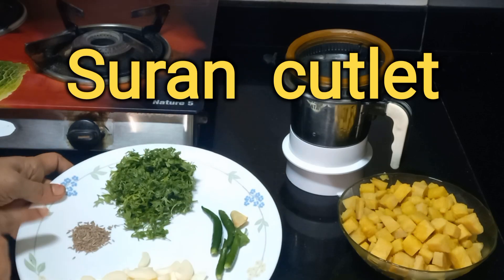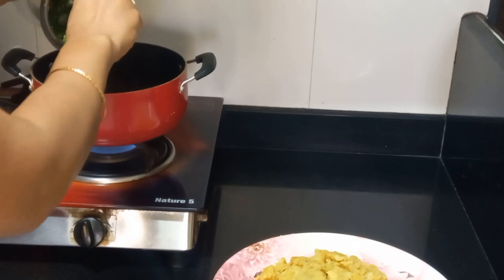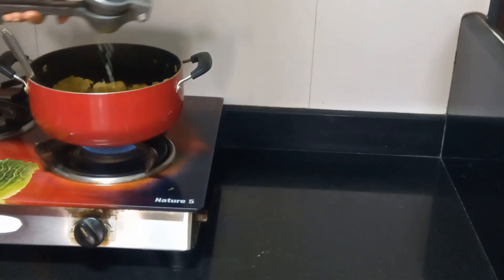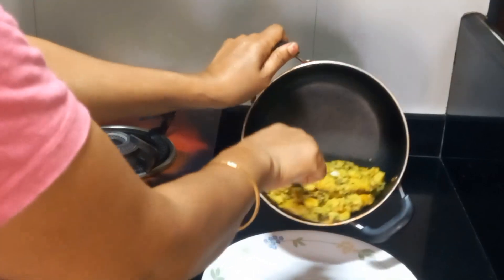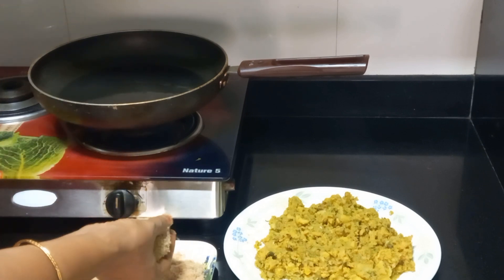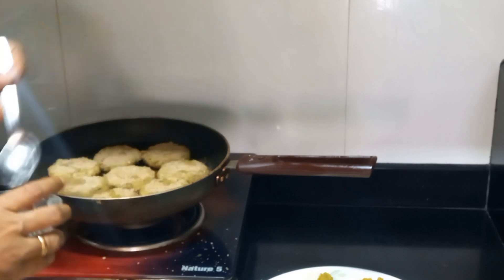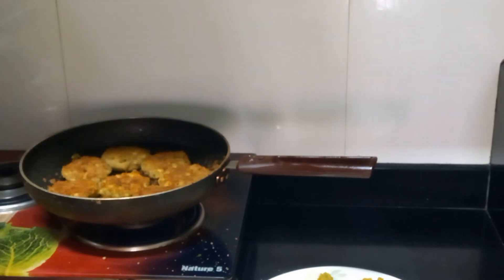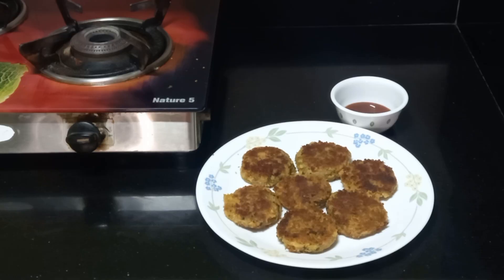Suran Cutlet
Ingredients ;

Half kg  Suran
Half spoon  jeera
Half spoon turmeric powder
3 Spoon  cooking oil
2-3 Spoon  coriander leaves
2-3 Spoon bread crumbs
1 Spoon namak
7-8 Garlic flakes